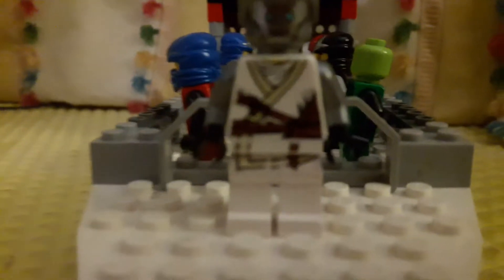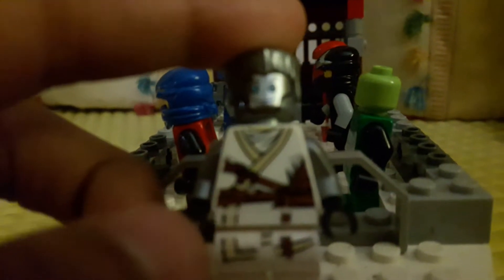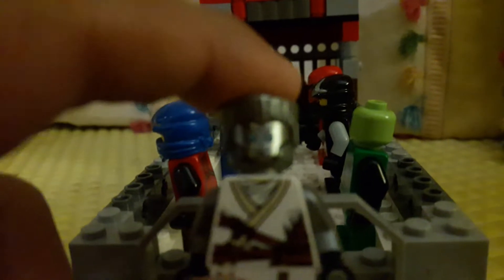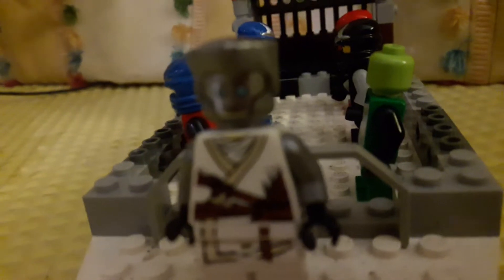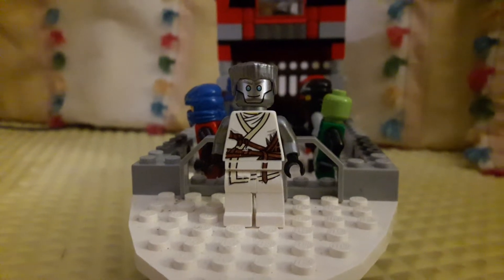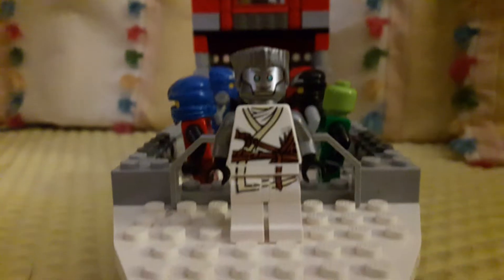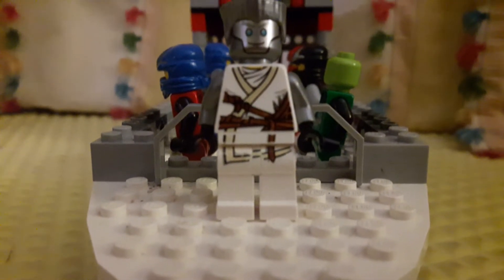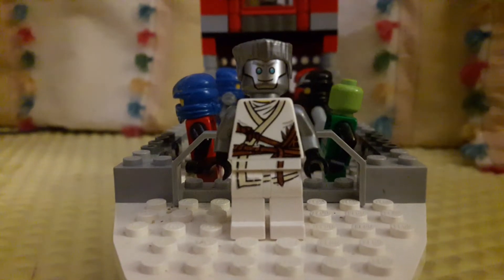How to make DOtD zane